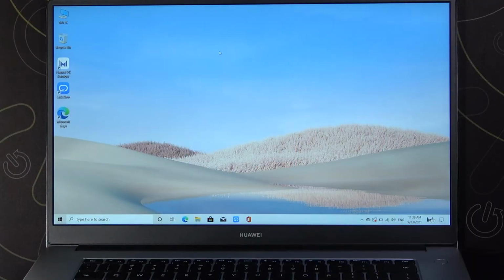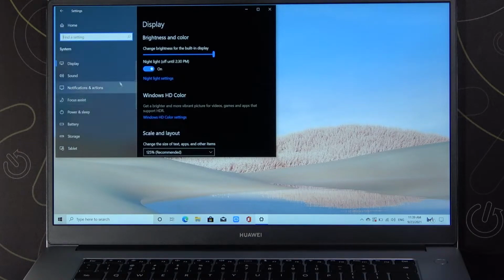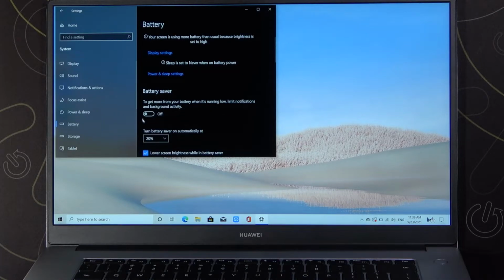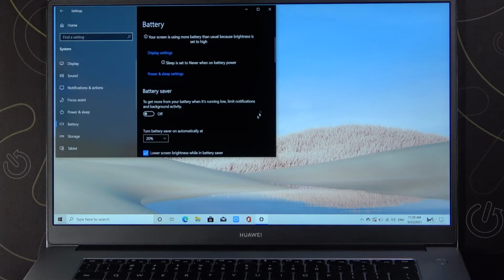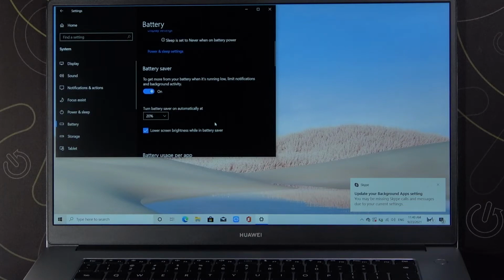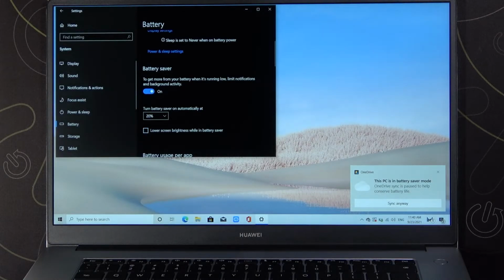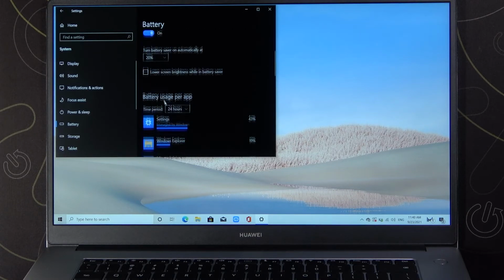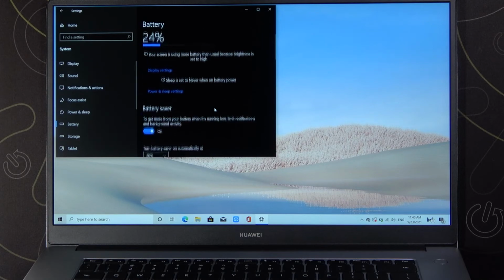How to Turn On / Off Battery Saver in Huawei MateBook D15?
The Battery Saver feature will save your laptop battery life, allowing you to use it longer without having to plug it in.

How to Enable Battery Saver in Huawei MateBook D15? How to Disable Battery Saver in Huawei MateBook D15? How to Activate Battery Saver in Huawei MateBook D15? How to Block Battery Saver in Huawei MateBook D15?